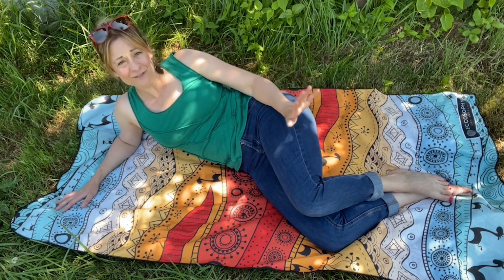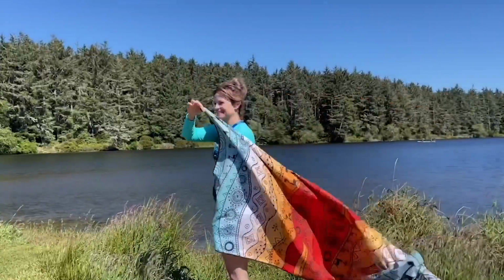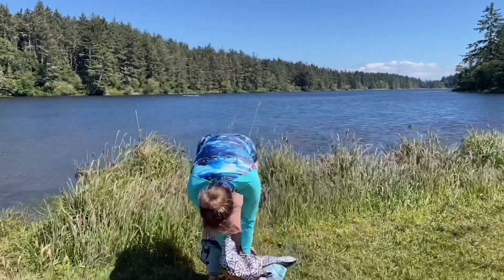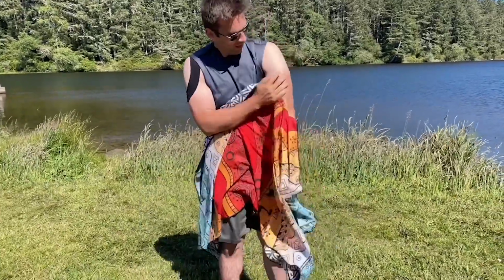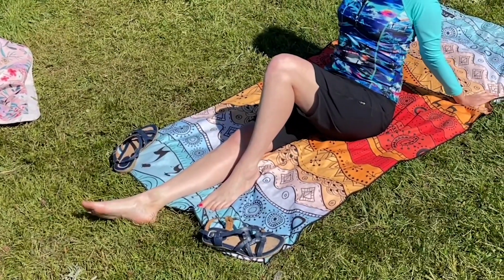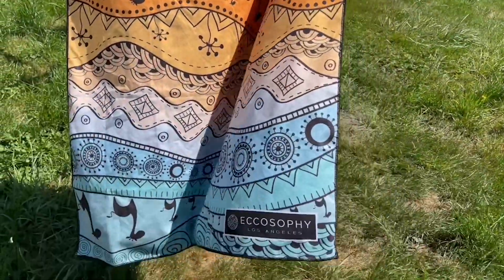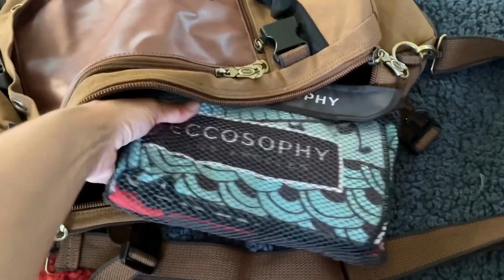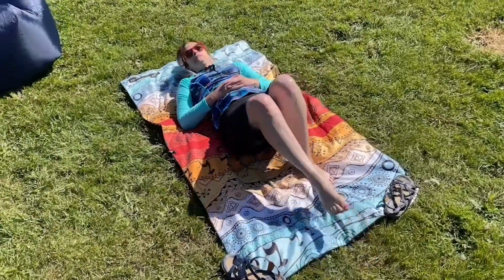ECCOSOPHY Microfiber Beach Towels | Our Point Of View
Check Our New Website For Amazing Deals!

Microfiber
Own the beach with these stunning 2 sided prints. Microfiber is a thin, ultra absorbent material. Super convenient to pack and carry. Maximize space in your luggage and closet with these compact and lightweight travel towels.
If more fun and less work is your jam, then this sand proof beach towel is for you. Sand can't stick to microfiber it slides right off, keeping your belongings, car and home sand free and clean.
Phew! You can finally say goodbye to funky damp odors because this towel is famous for drying fast. It's engineered to quick dry 3 x faster than regular swim towels and bath towels.
Searching for a gift? Look no further because who doesn't need a super cool, quality towel? It's a surf towel, a camp towel, a gym towel and a packable towel. Ideal for women, men, kids and even dogs.
Proudly designed in the USA & compact enough to travel the world. Machine wash separately before first use do not use fabric softener, bleach or iron.